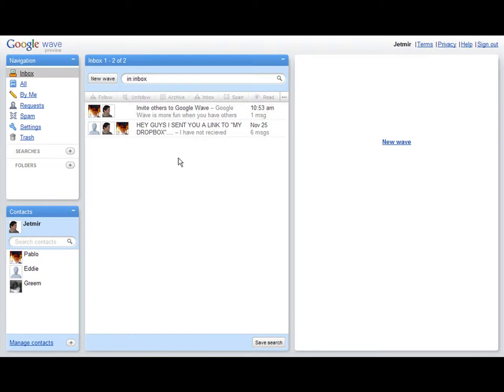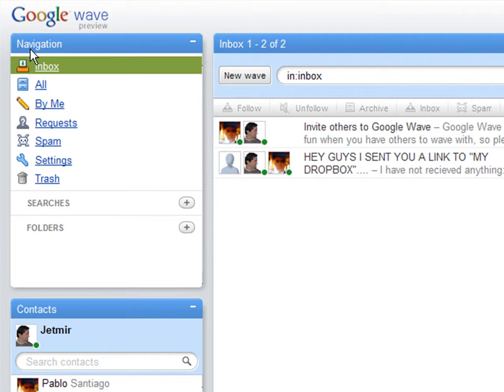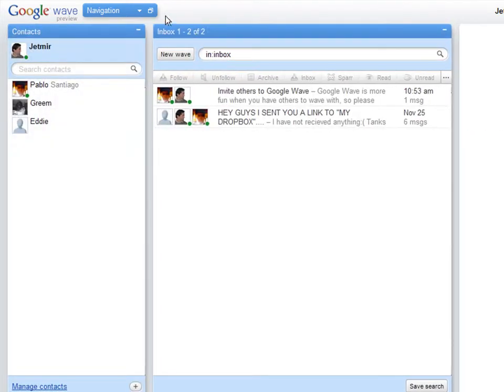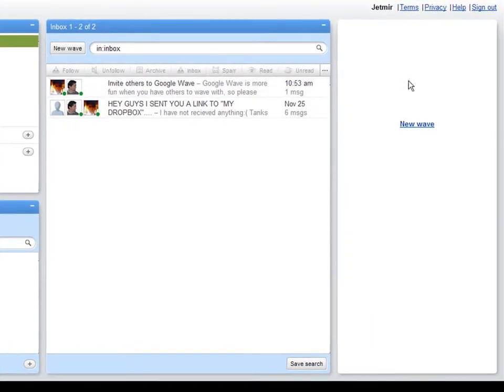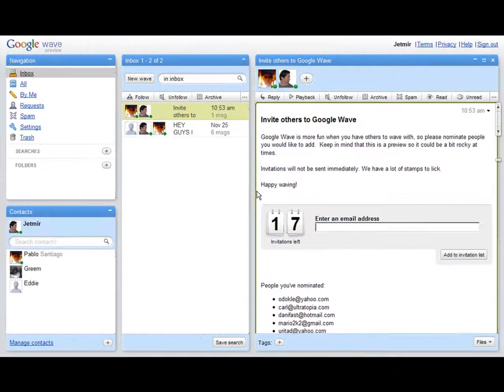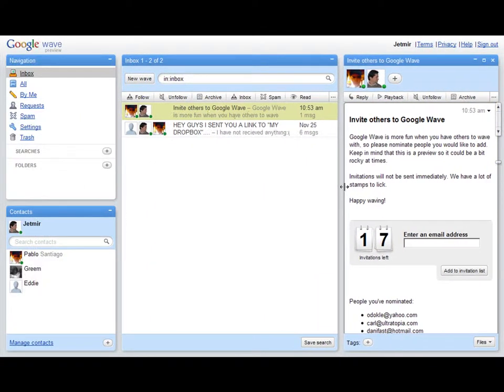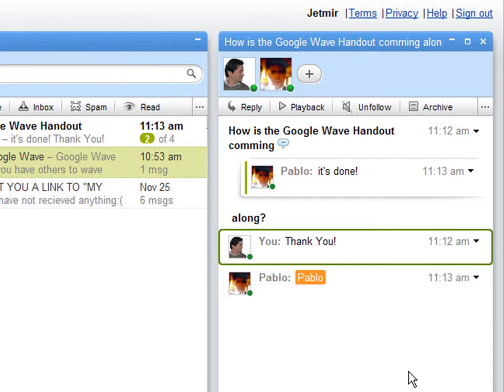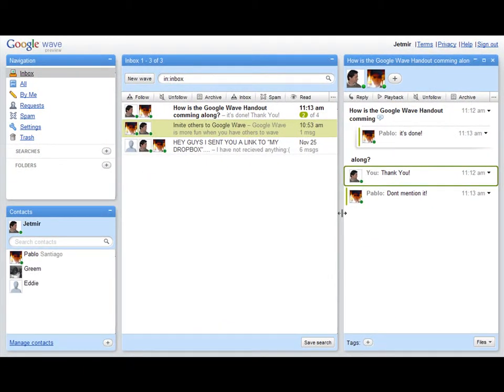Google Wave Preview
This is LaGuardia Community College, ISMD Department.  This video tutorial will show you how to use Google Wave Preview.